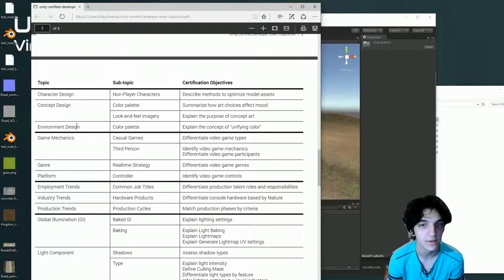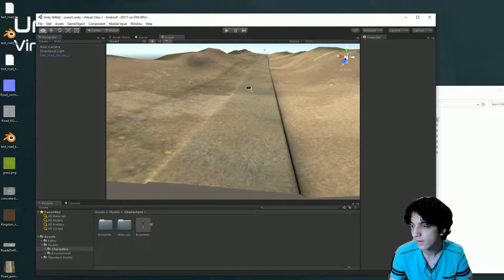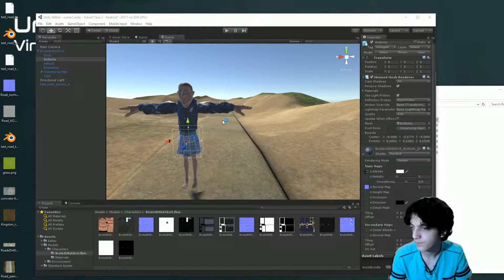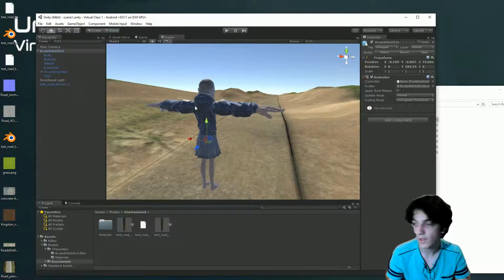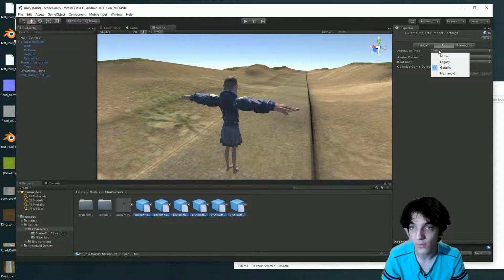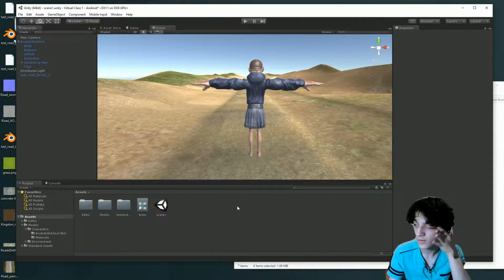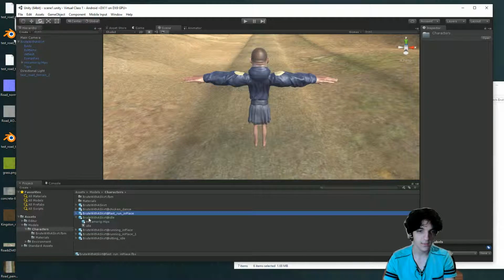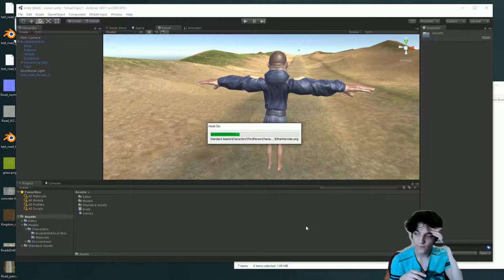How to make a VR game - UnityEducation.com (Part 7)